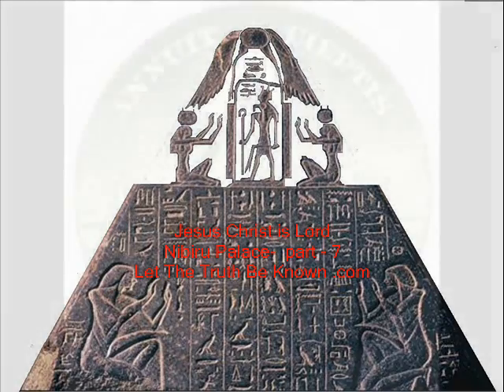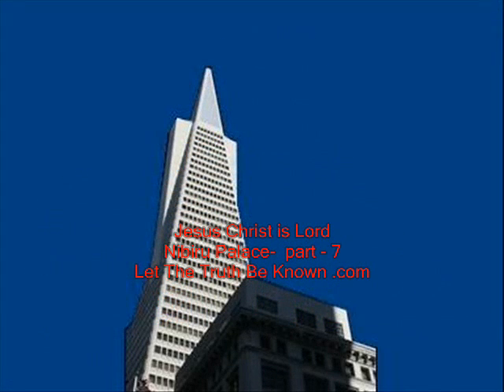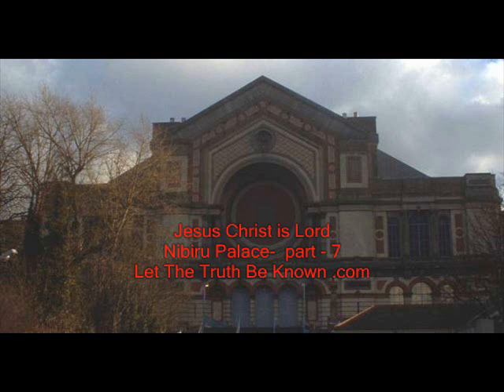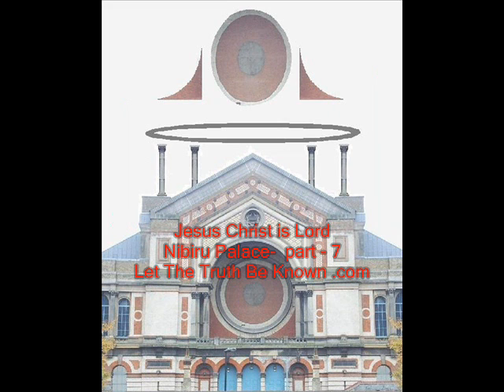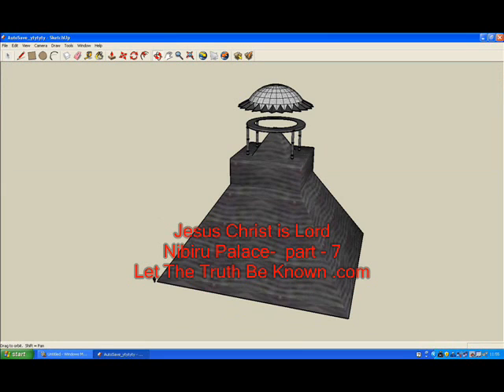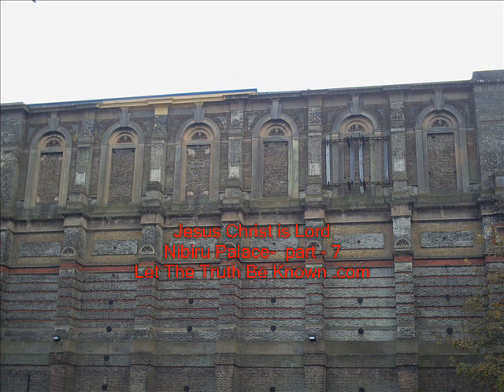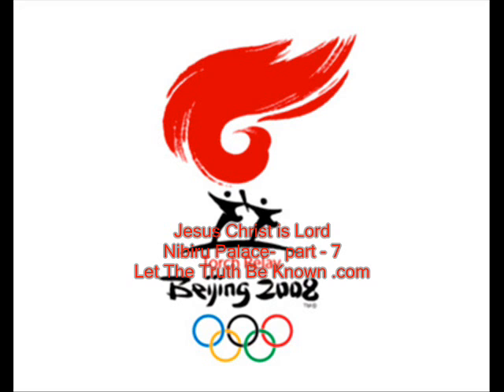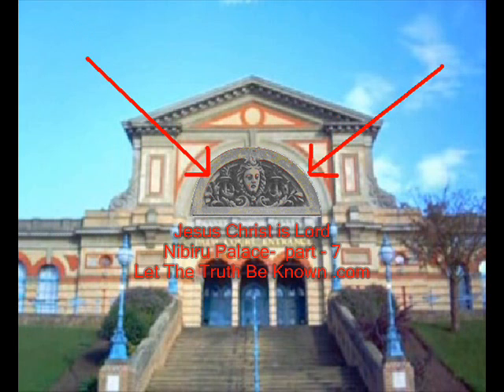Nibiru Palace part 7 - THE 6 UFO PLATFORMS OF GIZA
Gorilla199 Channel - Scientific proof discovered that the Great Pyramids of Giza were used as UFO landing and launch platforms.  Parts of each of the 6 Pyramids appear to have been deliberately removed in order to conceal their actual full Architectural formations.
Jesus Christ's Crown of Thorns Represents a UFO ( Horned Disc a.k.a A winged Disc).

This Gorilla199 channel is dedicated to our Lord Jesus Christ